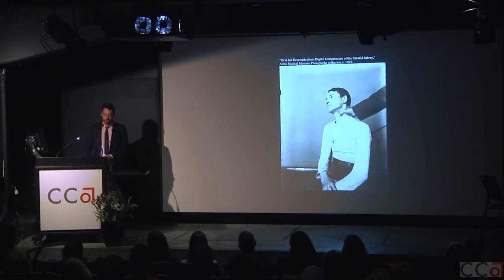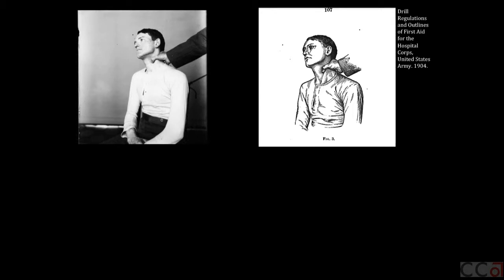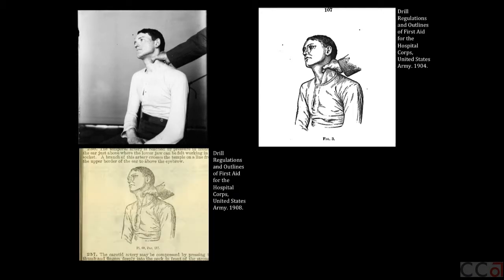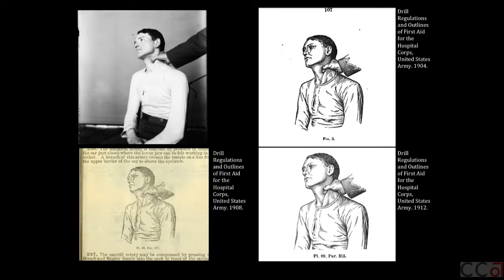Calder Yates | 2014 Visual & Critical Studies Symposium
In the spring semester of the thesis year, students formally present their research to the public.

The day-long Visual and Critical Studies Spring Symposium groups graduating students into thematic panels moderated by prominent scholars representing relevant fields.